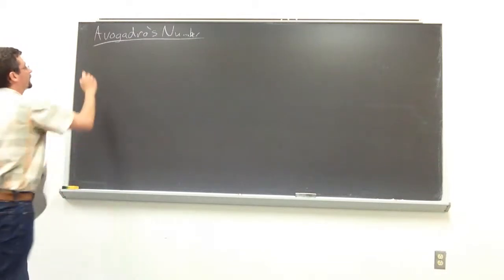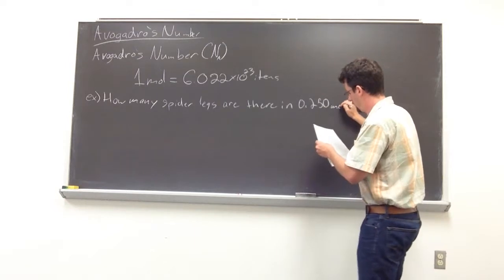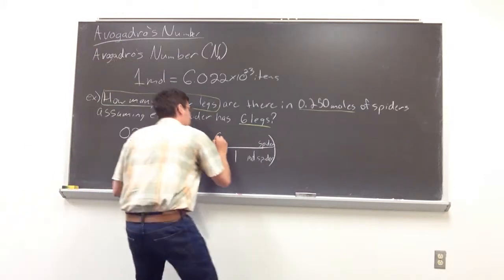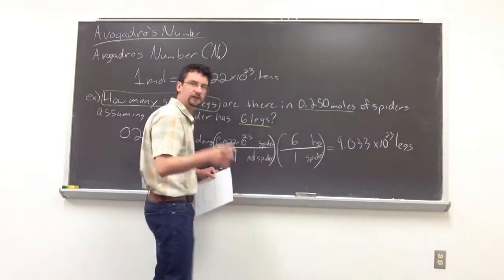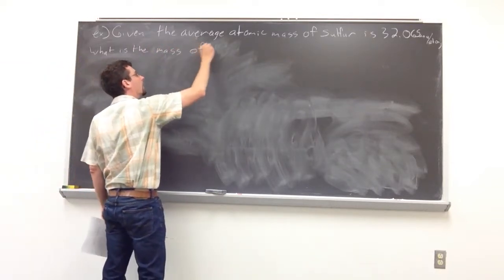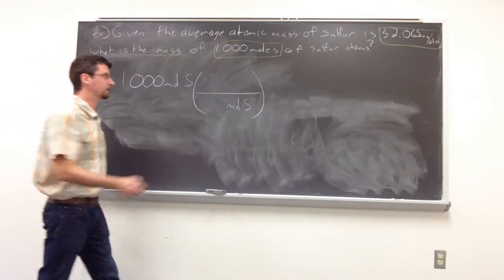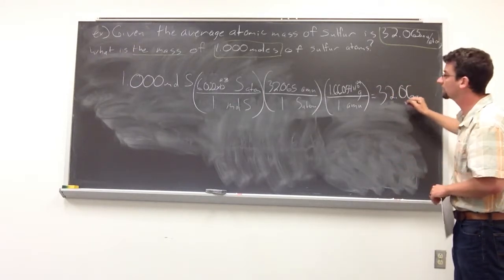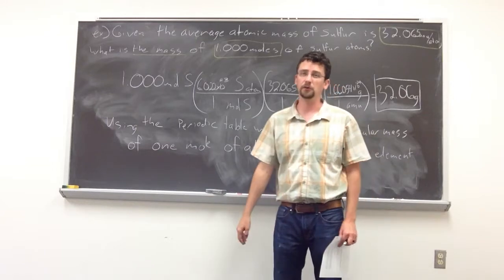General Chemistry: Avogadro's Number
A short lecture on what is Avogadro's number and some dimensional analysis problems.